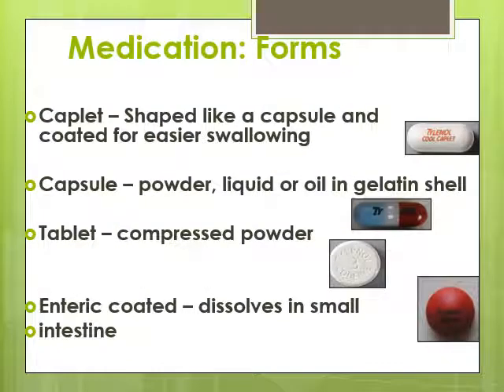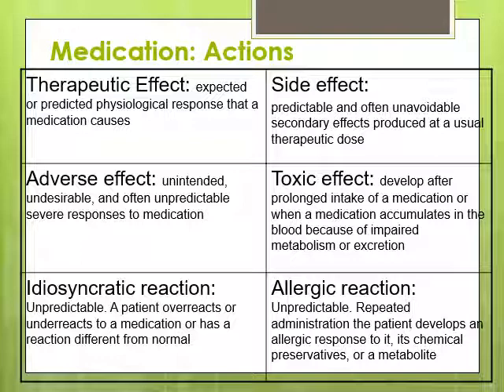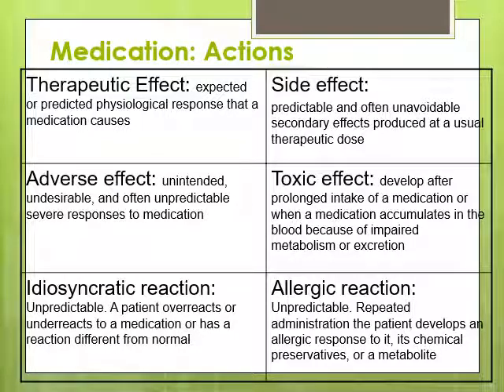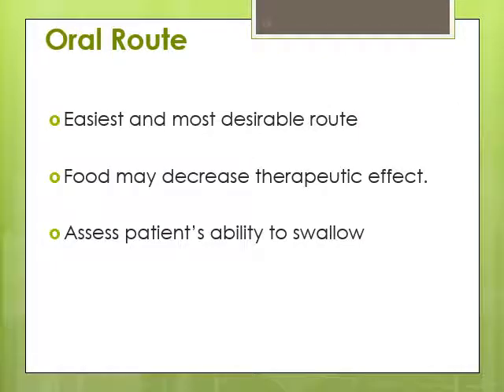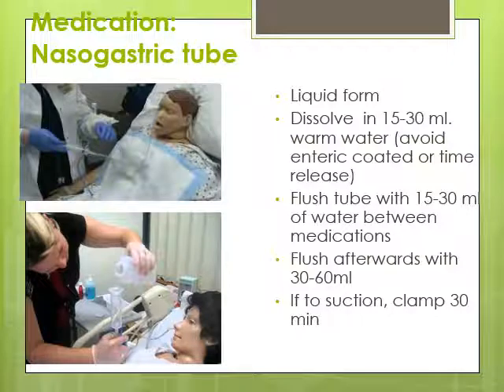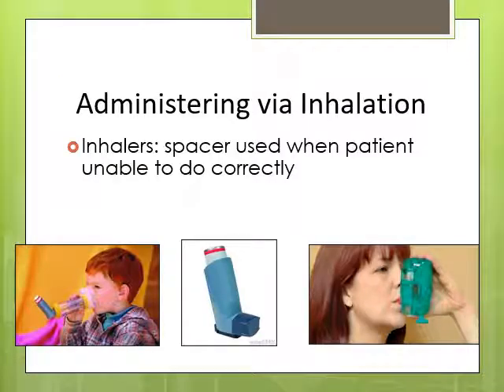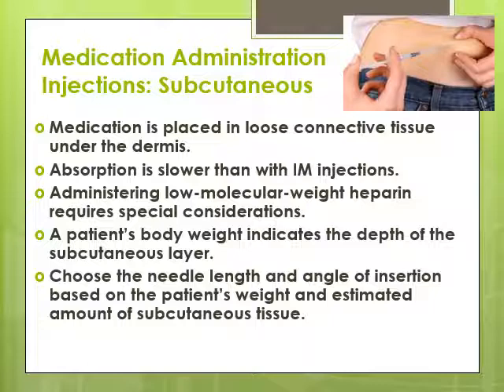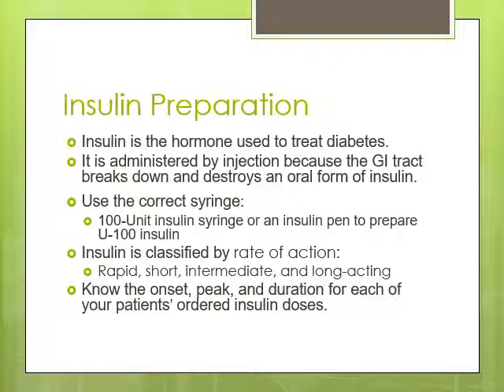Lect 2 medicines administration